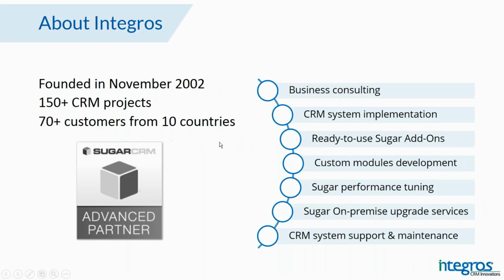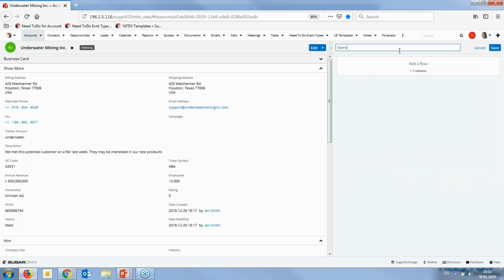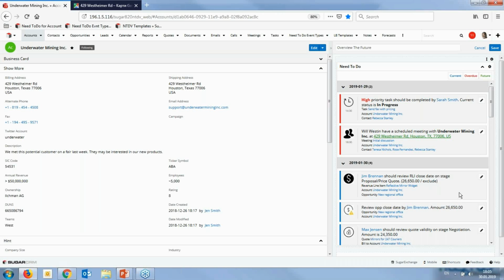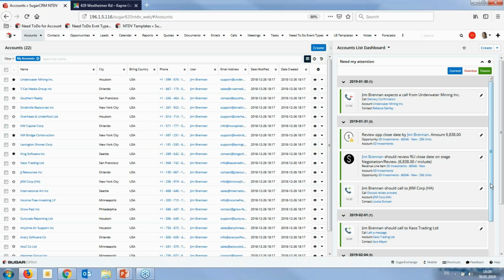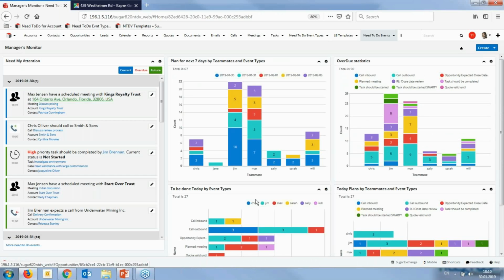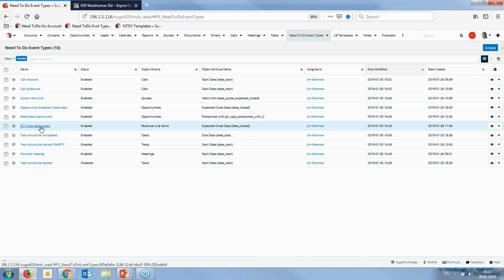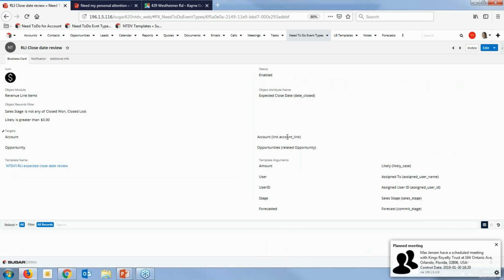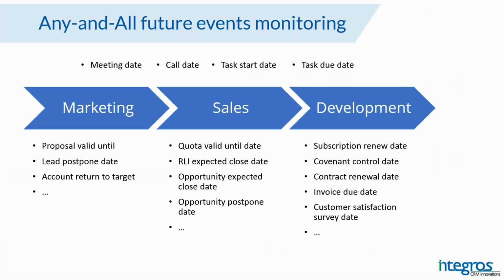Webinar: How to Control Any-and-All Future Actions Without Digging into Sugar Data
Digging through CRM data can be exhausting. During this webinar, we show how to monitor any-and-all future activities in a single feed within Sugar. Find out how to make your planning more efficient.